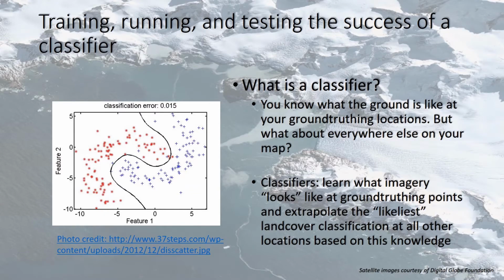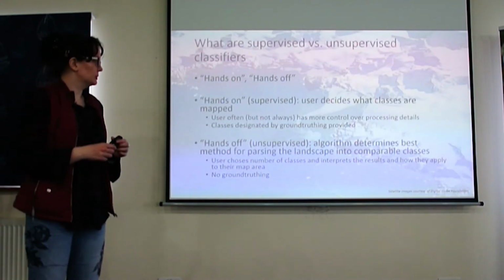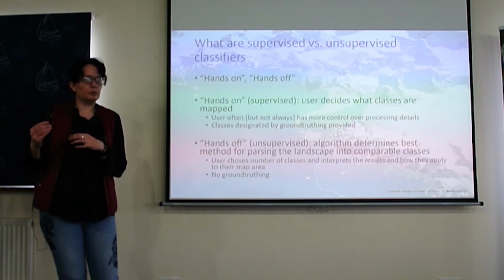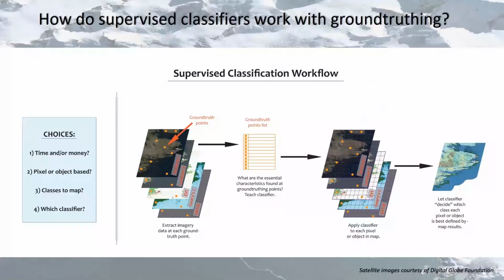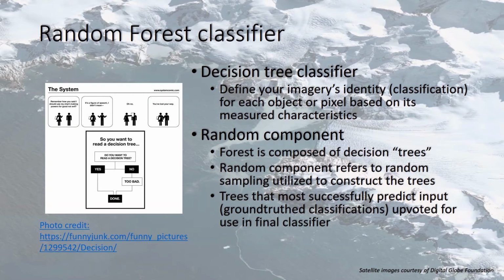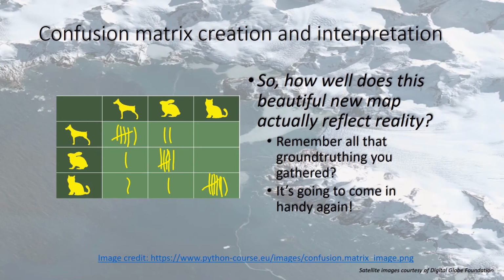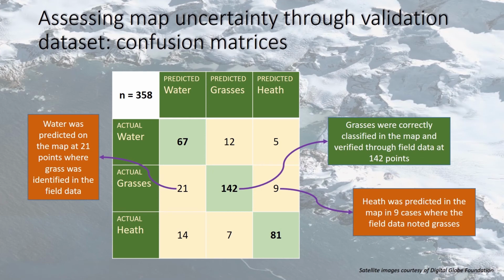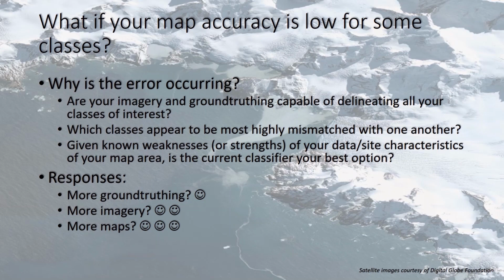Training, running and testing the success of the classifier, by Bran Blackr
Bran Black from Oregon State University, a project partner, goes into more detail about the habitat modelling workflow, including training, running and testing the success of the classifier, and looking at the different classification techniques.  The DPLUS065 Coastal Habitat Mapping project is grant aided by the Darwin Initiative through UK Government funding & supported by the FIG Environmental Studies Budget.